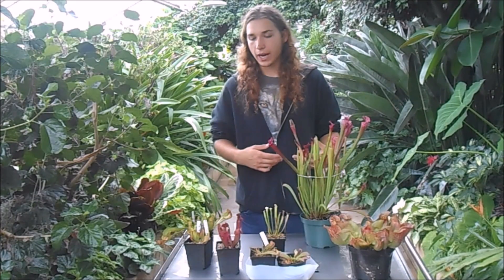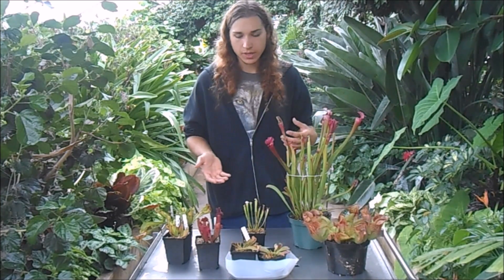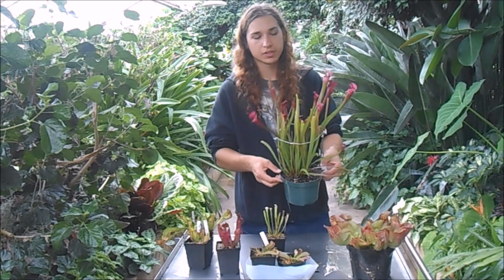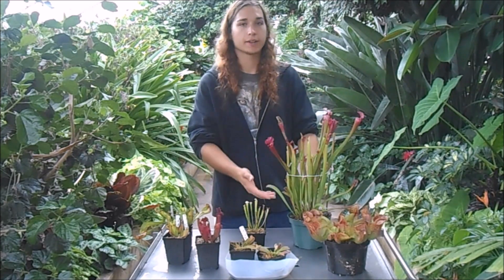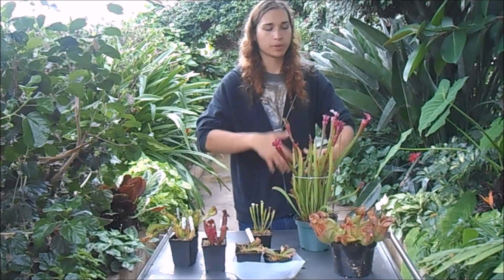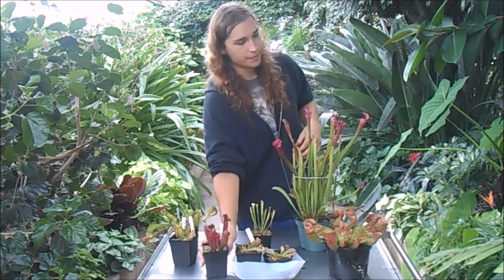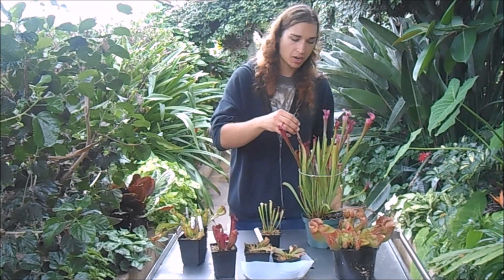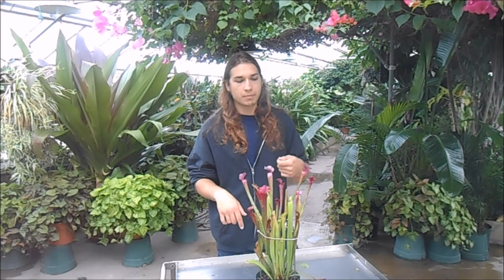How to Grow Sarracenia (North American Pitcher Plants)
Sarracenia are easy to grow. All they need is soil (Peat moss and perlite) that is free of any added chemicals or fertilizers, Rain/RO/Distilled water, and to be placed in full sun. They should be moist all they time, and will go dormant in the winter. They can get very cold (frozen) without damage.